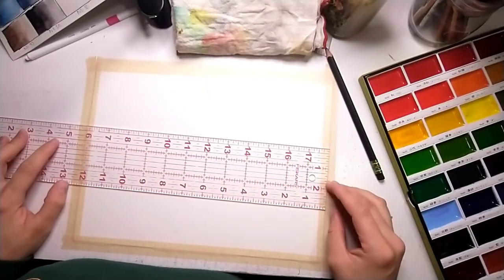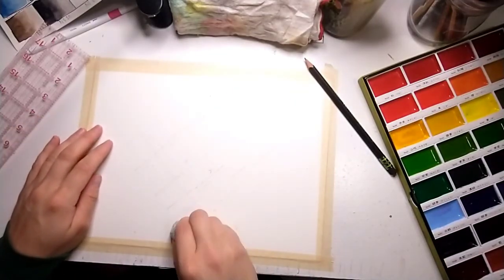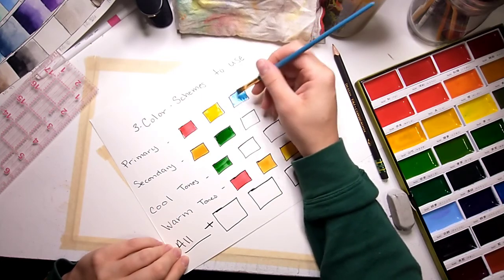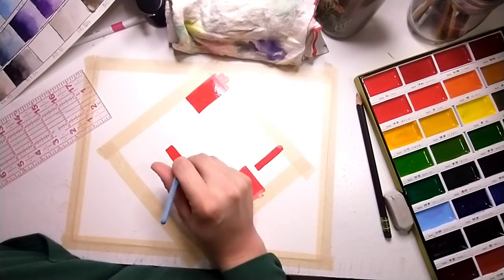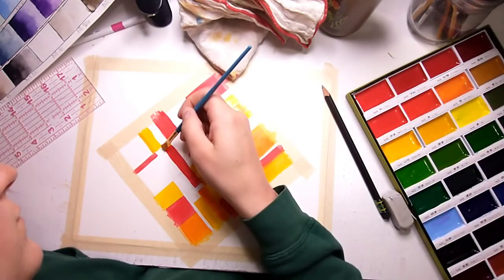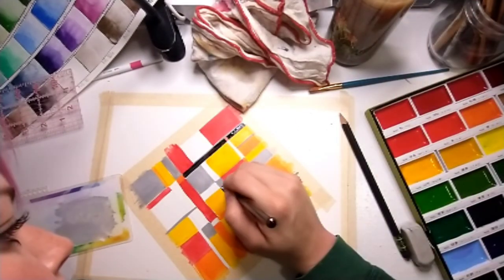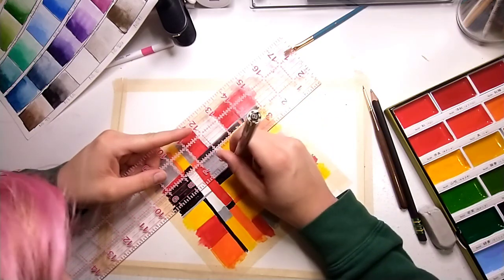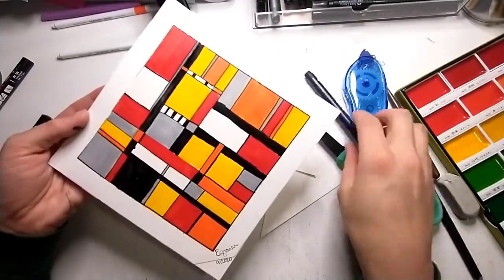Schole Art : Piet Mondrian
It is time once again to do a little bit of art at home.

today, you'll need
watercolors (or your medium of choice)
Paper (the thicker the better)
pencil
ruler
tape

I'm making my art today in the style of Boogie Woogie Victory - Piet Mondrians final piece of work. I know that I keep calling it Broadway Boogie Woogie - wrong painting 😂

The rules for today are
1.straight lines only.
2. you must use one of the 3-color- schemes I show you.
         Primary - red, yellow, blue
         Secondary - orange, green, purple
         Warm Tones - red, orange, yellow
         Cool Tones -  green, blue, purple
3. No matter which set you choose, you may also use white, gray, and black.
4. Have fun! and don't forget - keep going if you make a mistake.